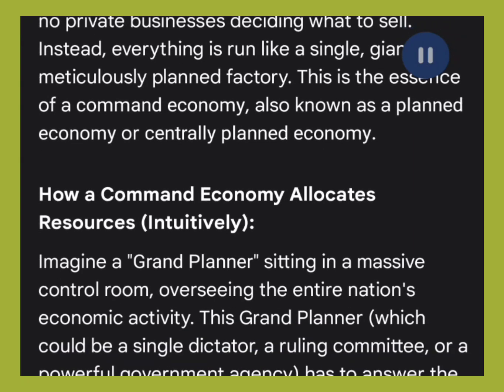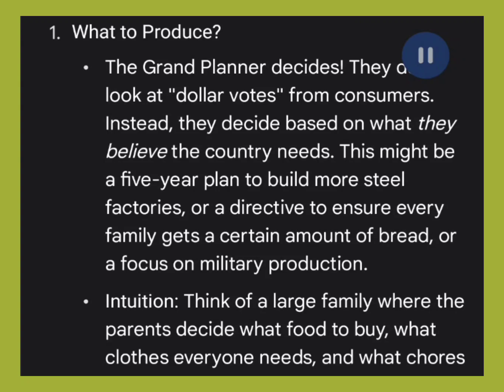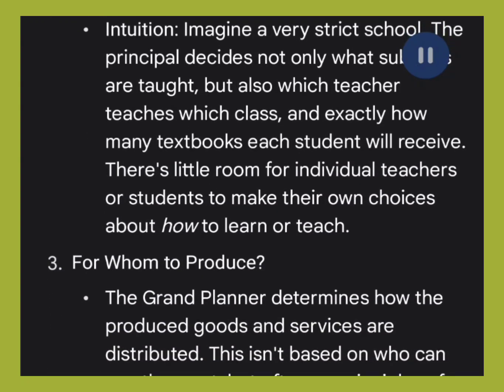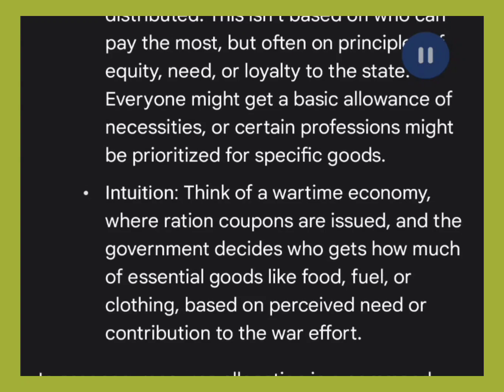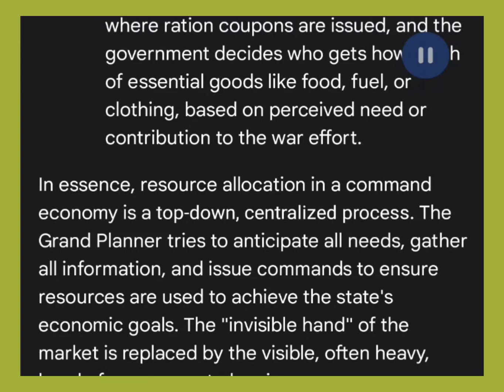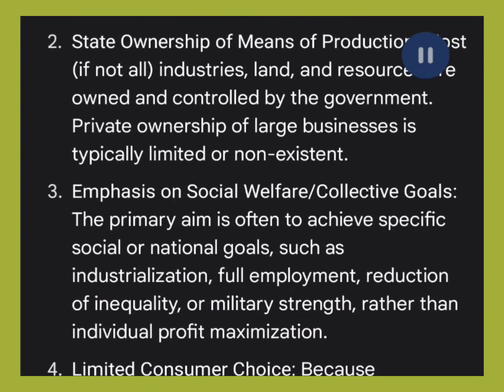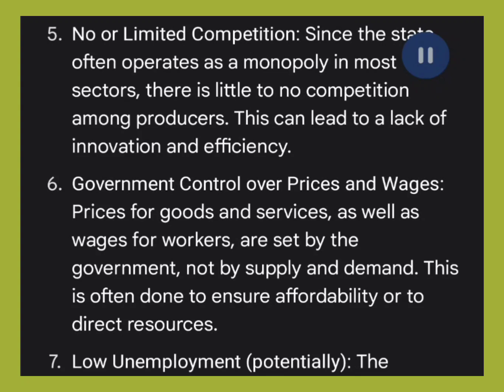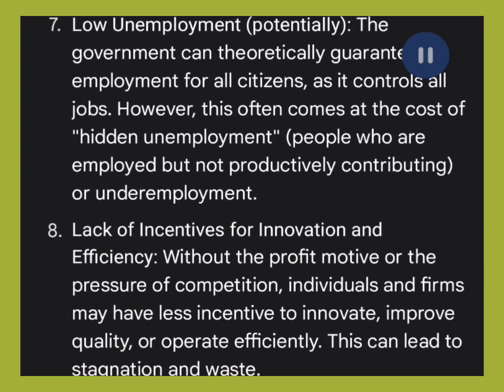Explain Command Economy or Planned_Economy?Features of Command Economy?How Command_Eco_Function?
The Macroeconomics

1. What do you mean by Command Economy?
2. How Command Economy Function?
3. Low Unemployment!
4. What's Planned Economy?
5. Characteristics of Command Economy?
6. Pinpoint Of Centrally Planned Economy?

1. *"Command Economy 101: Understanding the Basics CommandEconomy Economics101"*
2. *"How Command Economies Work: A Deep Dive CommandEconomyExplained EconomicSystems"*
3. *"The Pros and Cons of Command Economies CommandEconomyProsAndCons EconomicDebate"*
4. *"Command Economy vs Market Economy: What's the Difference? CommandEconomyVsMarketEconomy EconomicComparison"*
5. *"The Role of Government in a Command Economy CommandEconomy GovernmentRole"*
6. *"Command Economy Examples: How Countries Implement It CommandEconomyExamples EconomicSystemsInAction"*
7. *"The Benefits and Drawbacks of Central Planning CentralPlanning EconomicProsAndCons"*
8. *"Command Economy: A Path to Economic Stability? CommandEconomy EconomicStability"*
9. *"Understanding Centrally Planned Economies CentrallyPlannedEconomies EconomicEducation"*
10. *"Command Economy: A Comprehensive Guide CommandEconomyGuide EconomicLearning"*

- *"The Dark Side of Command Economies: What You Need to Know CommandEconomy EconomicWarning"*
- *"Can Command Economies Really Deliver? An Expert Analysis CommandEconomy EconomicExpert"*
- *"The Surprising Truth About Command Economies CommandEconomy EconomicSurprises"*
- *"Command Economy: The Good, the Bad, and the Ugly CommandEconomy EconomicProsAndCons"*

                                                                 "ᗷ_Kamal"

____________Welcome______